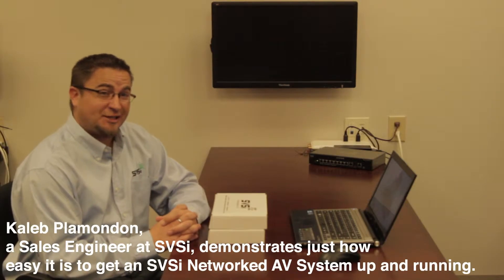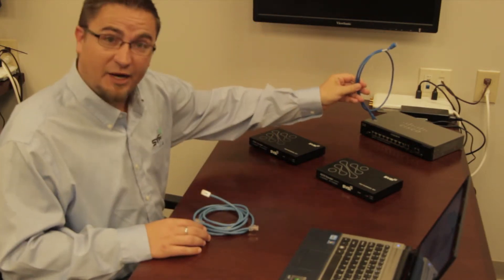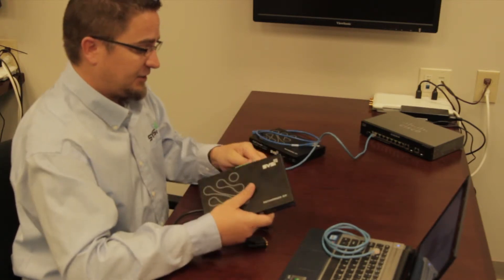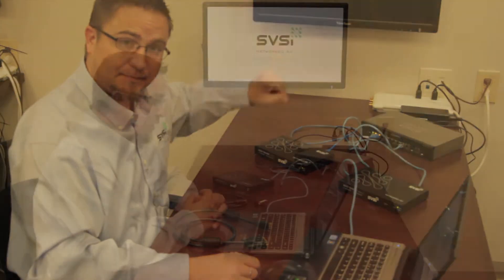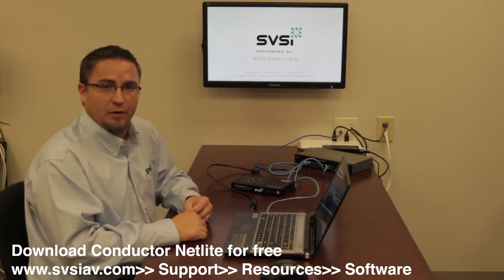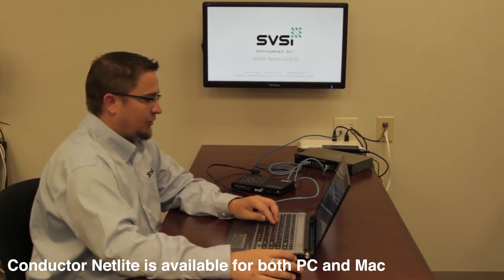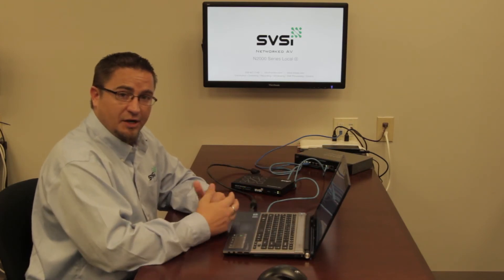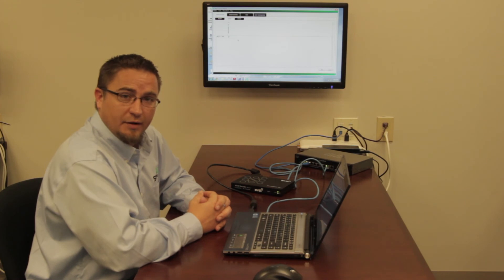SVSi Unboxing and Setup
Kaleb Plamondon, a Sales Engineer at SVSi, demonstrates just how easy it is to get an SVSi Networked AV System up and running.